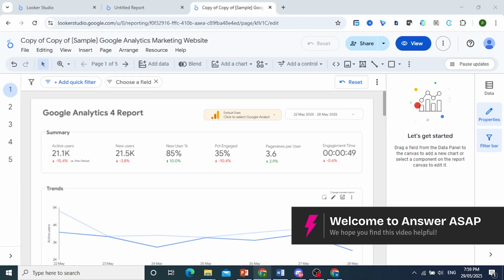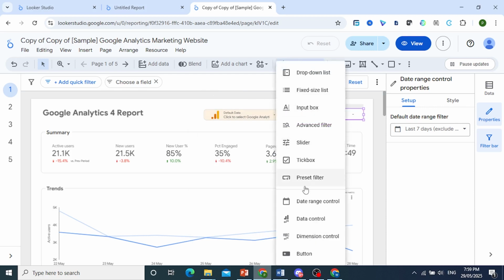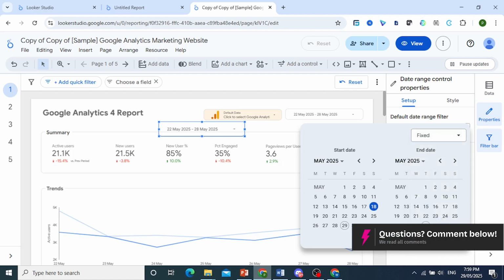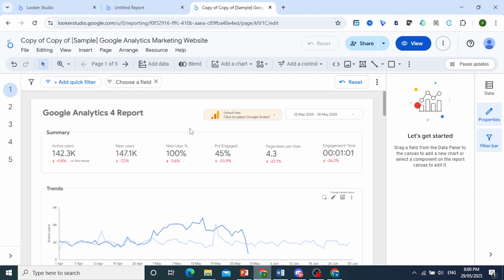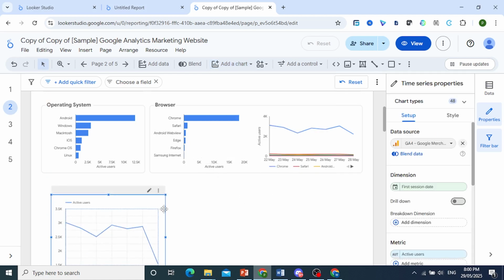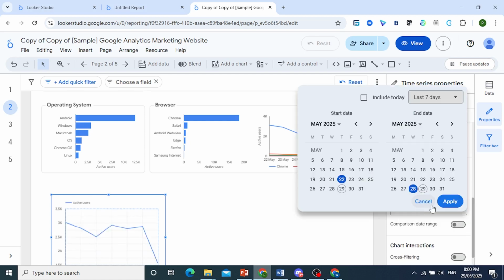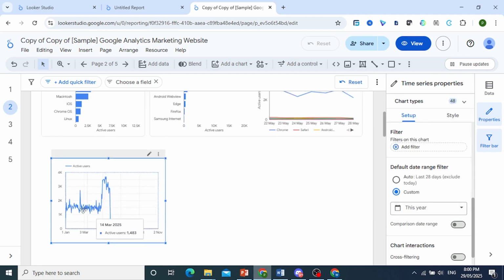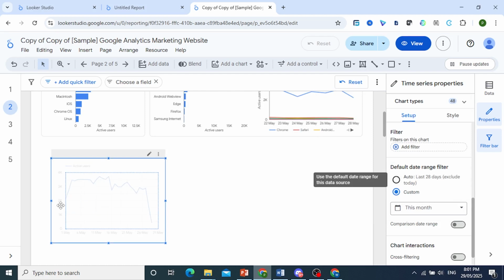How to Show a Specific DATE in Google Data Studio (Step by Step)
Focusing a report on one day can unclutter analysis. This tutorial walks you through using date filters and calculated fields in Google Data Studio so the dashboard shows data for a specific date you pick. Please consider liking the video and letting us know if you have any comments, ideas or questions, we really appreciate any feedback! We have plenty of other tutorials on our channel so come and see if we can help you with anything else :)